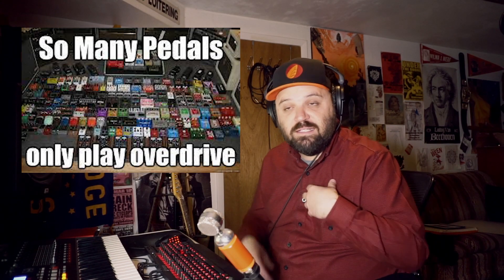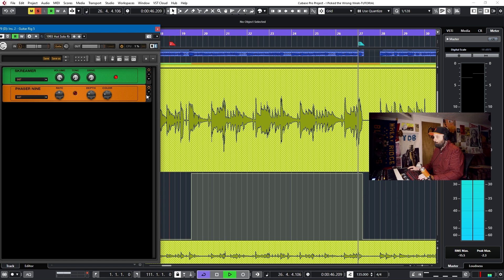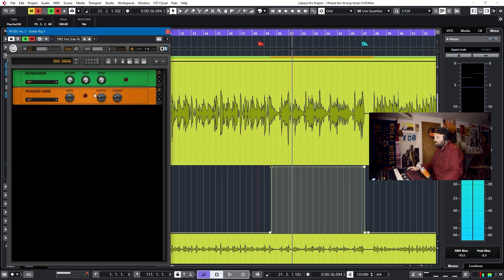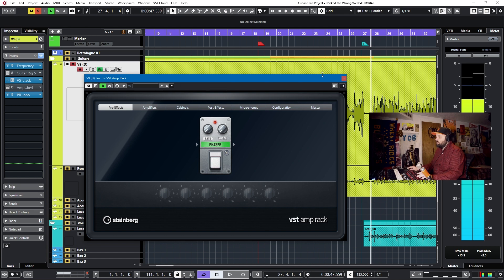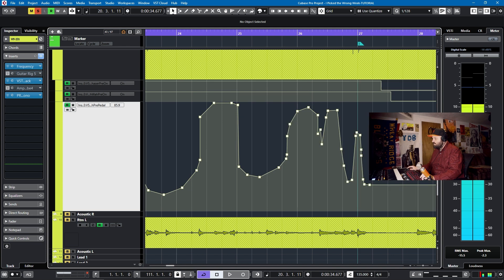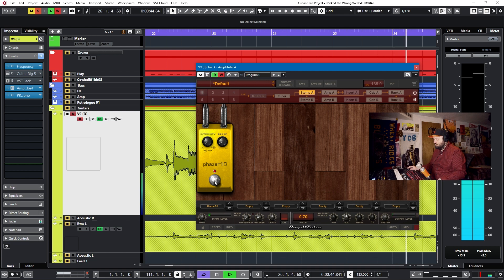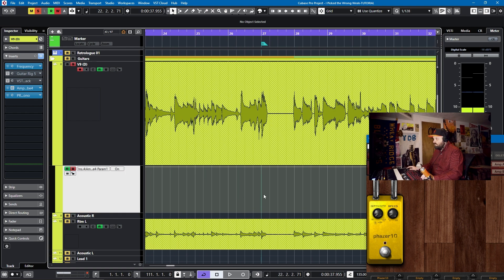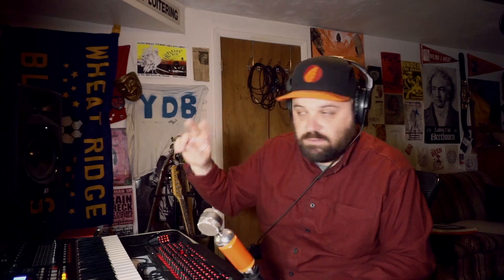Cubase 11 Tutorial - STOMP BOX Automation with Guitar Rig, Amplitube and Amprack!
In this video tutorial, you will learn how to automate stomp boxes in Guitar Rig, Amplitube and Amprack in Cubase. I will give you some standard solutions for Guitar Rig and then some tips and tricks about how to work around Amplitube's poor automation implementation.